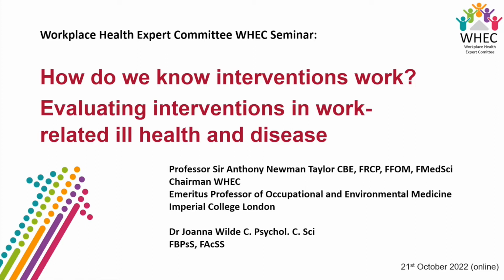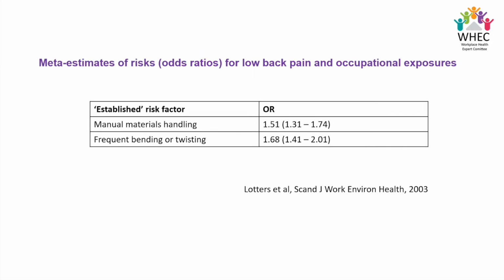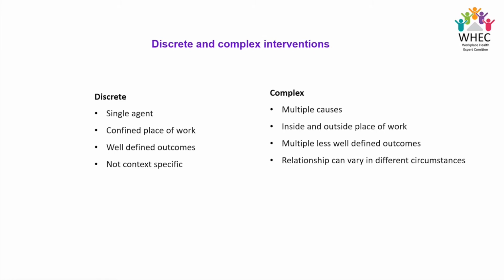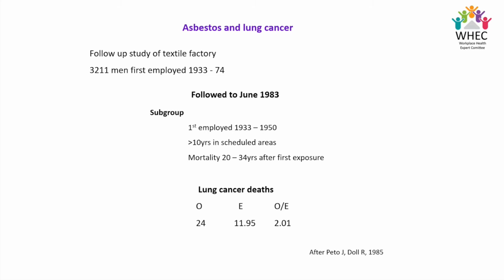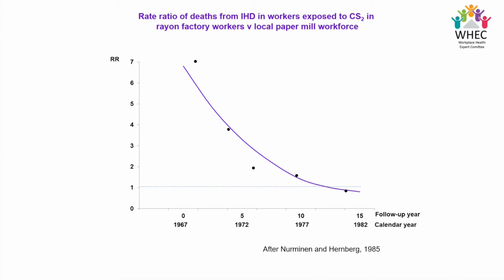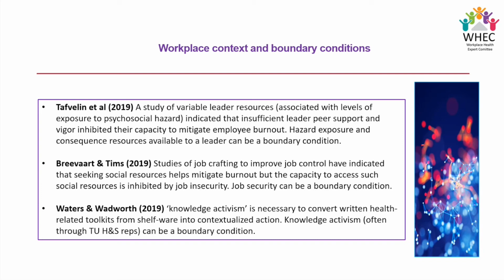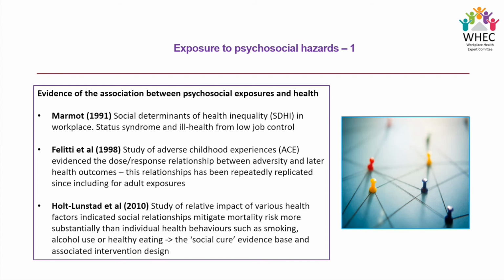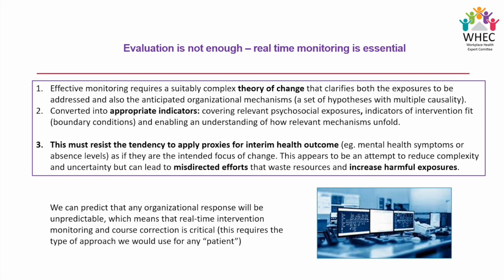WHEC Seminar: Evaluating interventions in work-related ill health and disease. October 2022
The prevention of disease and ill health caused by adverse factors at work will often require interventions to reduce the level of exposure to harm.

Evaluating the effectiveness of interventions is essential to enable confidence that they have had the desired effect, to understand any benefits gained and whether they have caused any unintended harm.

Interventions and their evaluation are more straightforward where a single agent (e.g. asbestos) is responsible for one or more clearly defined outcomes (e.g. mesothelioma or lung cancer), but are more complex in circumstances where ill health is the outcome of multiple possible environmental factors in and outside work.

This seminar outlines intervention principles to address such complexity and the research that underpins it.